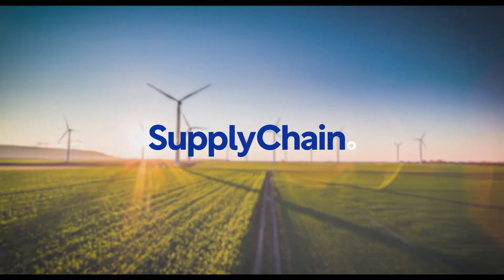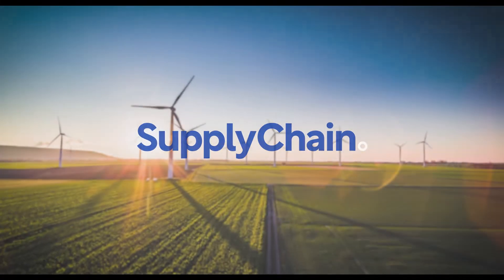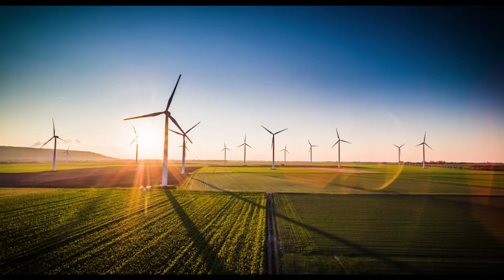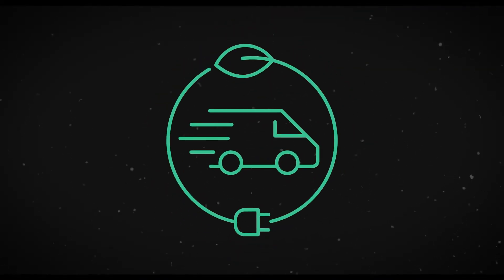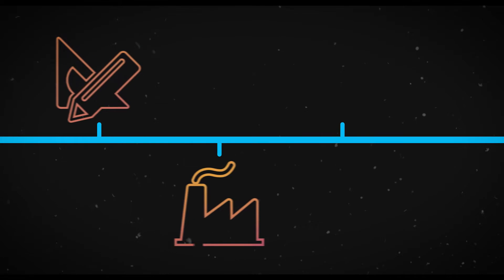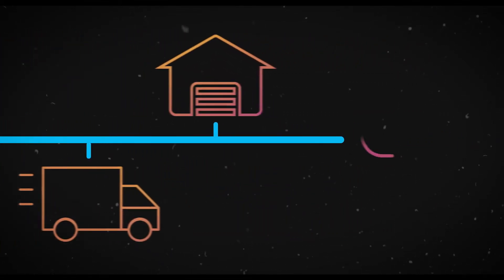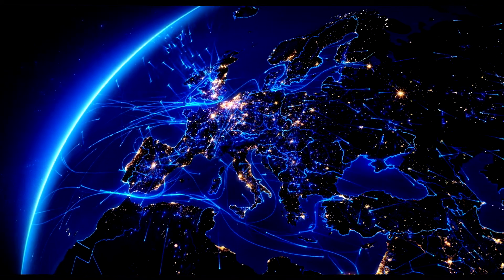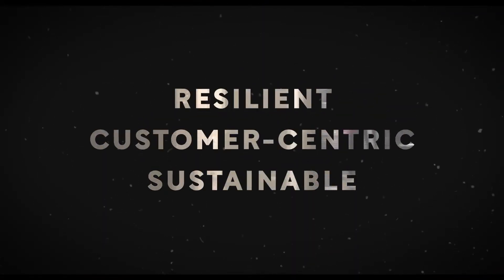Sustainable supply chains are in SAP’s DNA